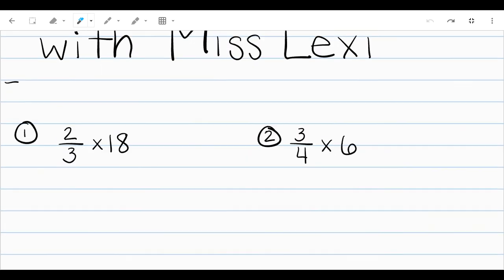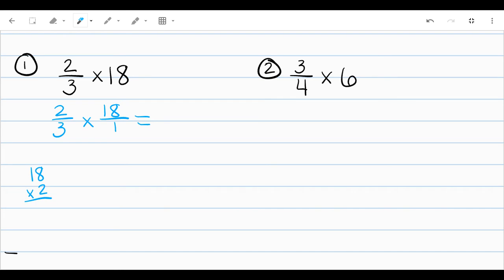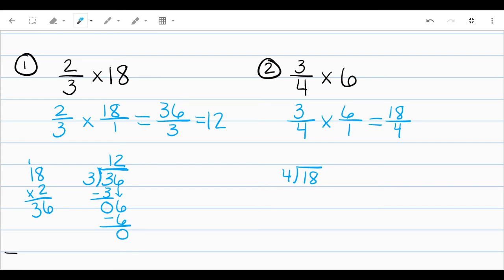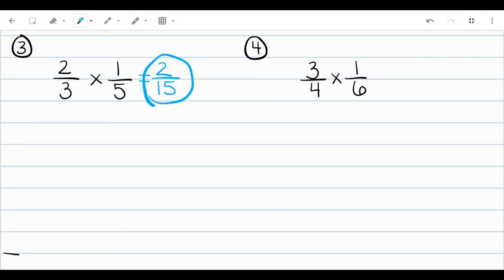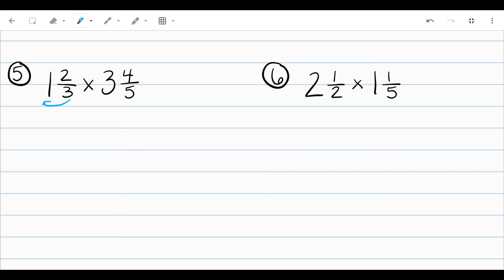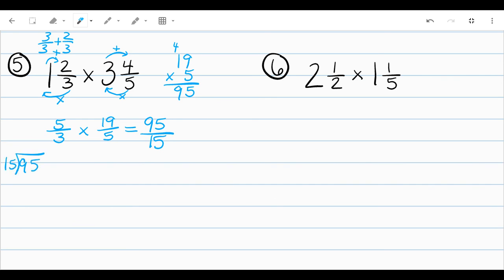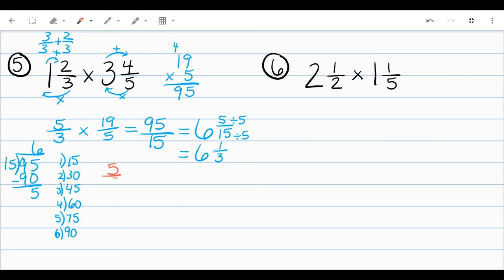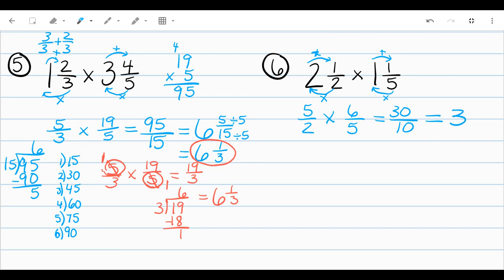Grade 5 - Multiplying Fractions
This lesson walks through examples of how to multiply:
- whole numbers x fractions
- fraction x fraction
- mixed number x mixed number